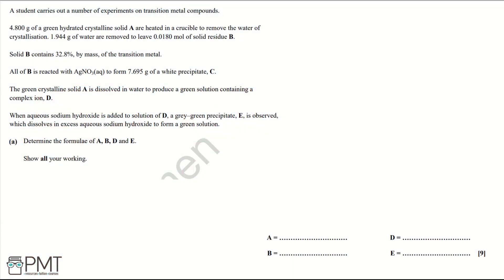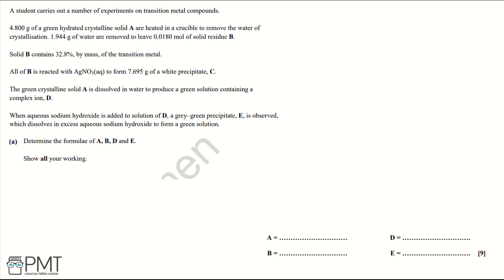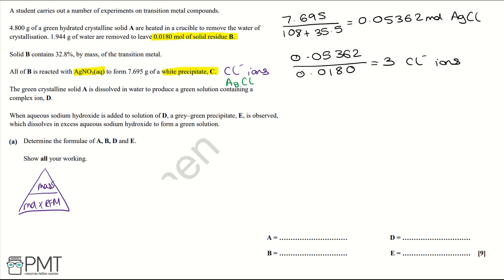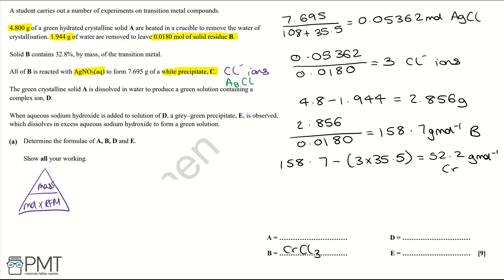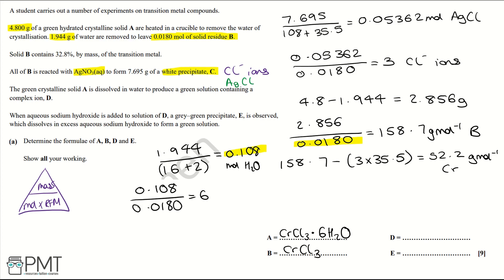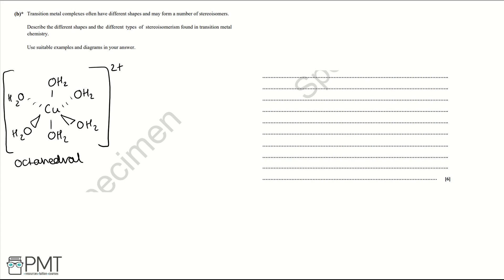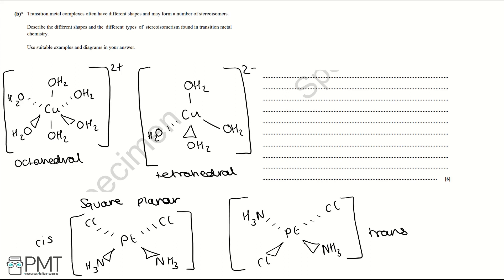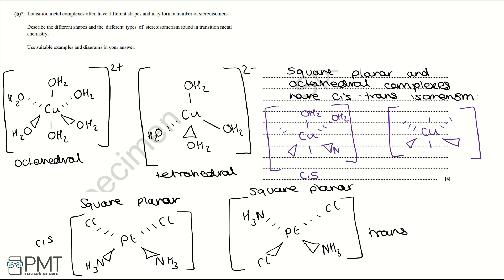Transition Elements - Q3 | Chemistry A-Level | PMT Education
This is the video solution for our Chemistry A-Level Transition Elements Questions by Topic. You can watch all the videos for this question set in this playlist